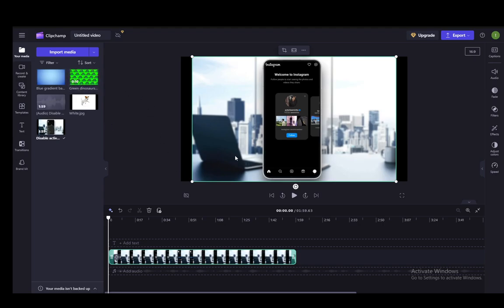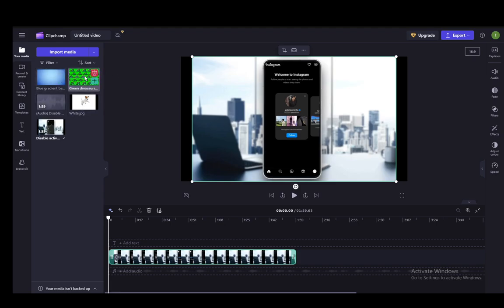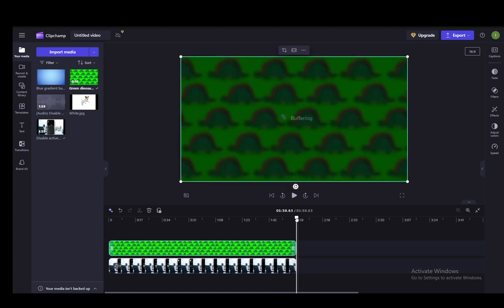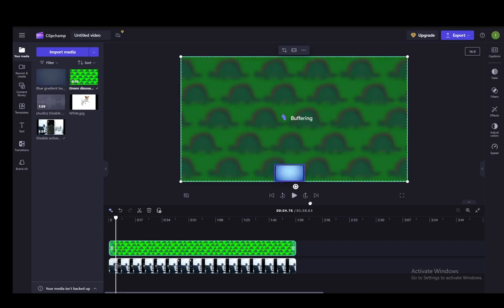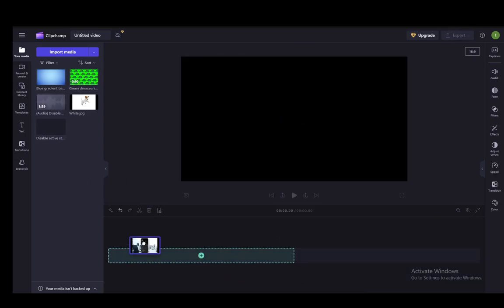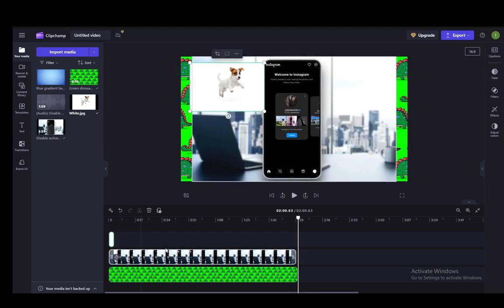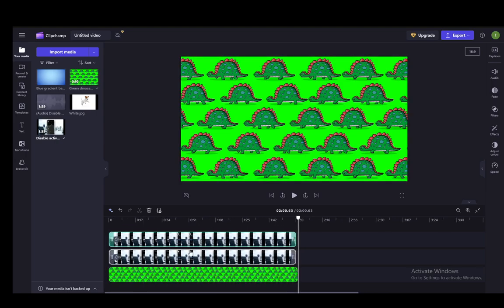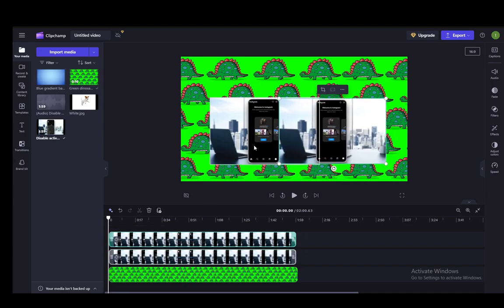How To Add Layers In Clipchamp Tutorial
Today we talk about add layers in clipchamp,clipchamp tutorial,microsoft clipchamp,how to use clipchamp